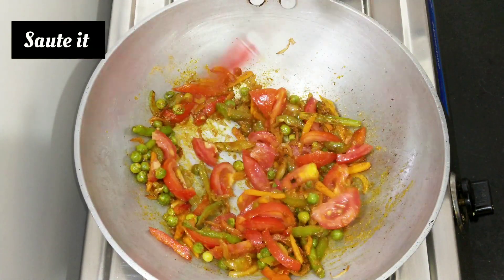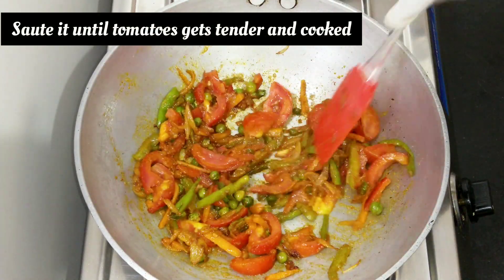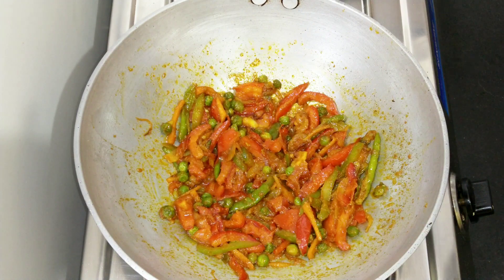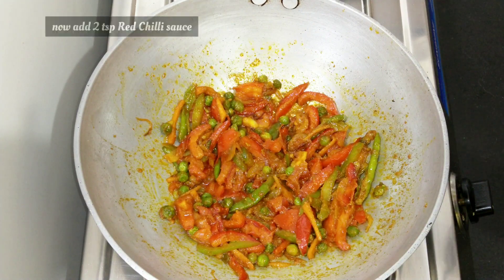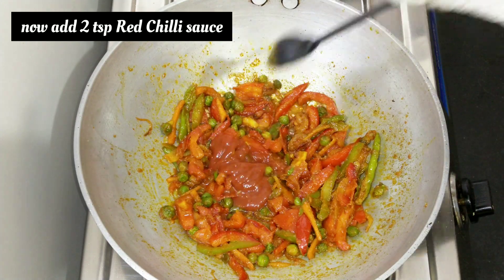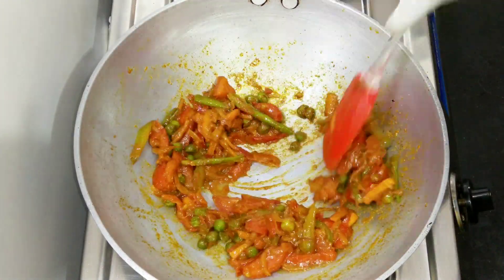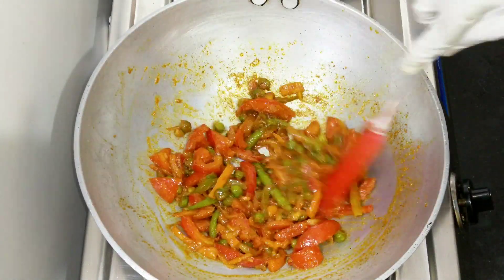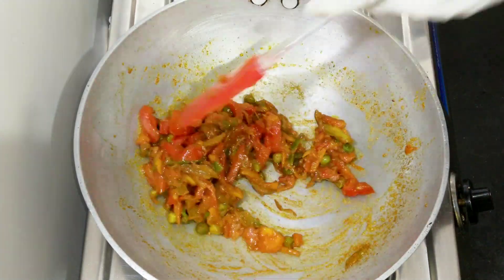Leftover roti recipe | Roti fry | Breakfast recipe | Snack Recipe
Leftover roti recipe | Roti fry | Roti recipe | Breakfast recipe | Snack Recipe

Leftover roti recipe:

Ingredients👇

1.Roti (left over or fresh) : 3
2. Medium Size Onion : 1
3. Tomatoes : 1 large size
4. Salt : 3/4th tsp
5. Turmeric powder : 1/4th tsp
6. Red chilli powder : 1/2 tsp
7. Coriander powder : 1 tsp
8. Noodles masala powder : 1/2 tsp
9. Green chillies : 3
10 Tomato sauce : 2 tsp
11. Red Chilli Sauce : 2 tsp
12. Green chilli sauce : 2 tsp
13 . Coriander leaves : 1 tbsp
14. Oil : 3 tbsp
15. Vegetables :
       1/4 th cup chopped capsicum (green & red)
        1/4th cup green peas
        1/4th cup carrot chopped.

Sweet Recipes | Carrot Kheer | Shahi tukda | Carrot Halwa | Anjeer ka meetha | Carrot beetroot Halwa | Apple Kheer | Sheer Khurma | Khubani ka meetha👇